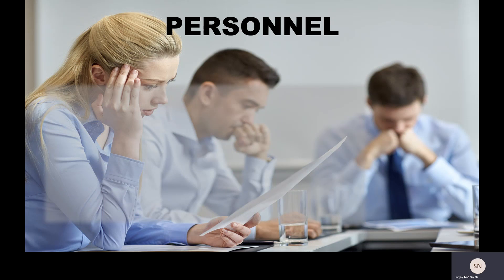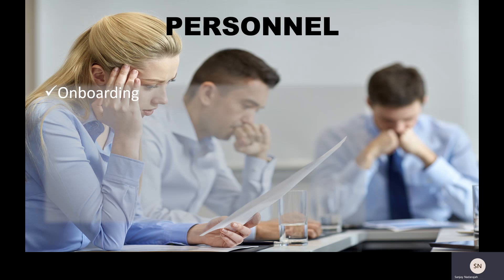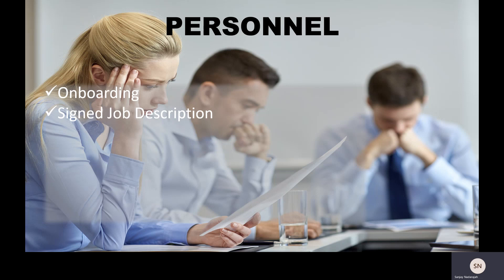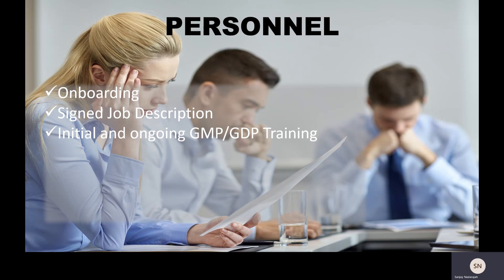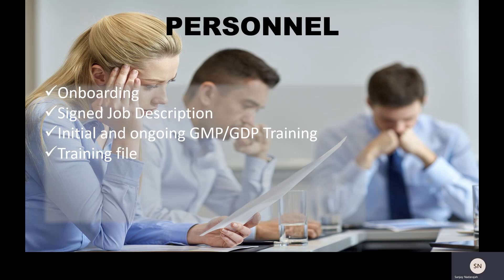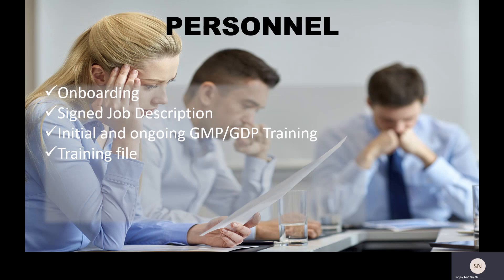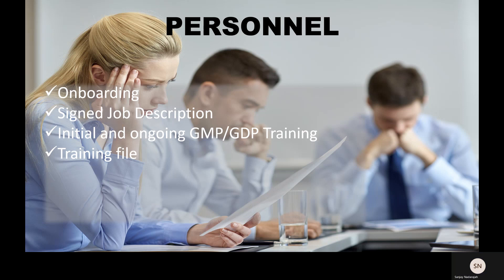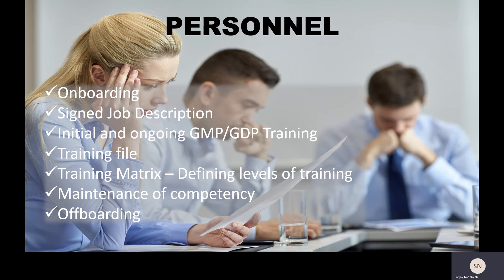GMP / GDP Personnel Training - Introduction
This short training by Sanjay Nadarajah, consultant at inglasia pharma solutions provides a brief overview of the training expectations for those that work within Pharmaceutical, Biotechnology, cell gene therapy manufacturing and warehousing and transportation of medicinal products.

The ICH Q10 principles are applied here to ensure compliance with global Good Manufacturing and Distribution Practice standards.